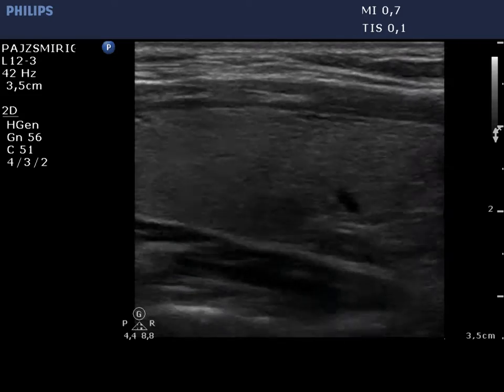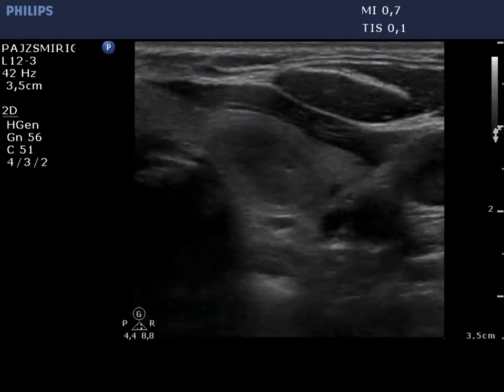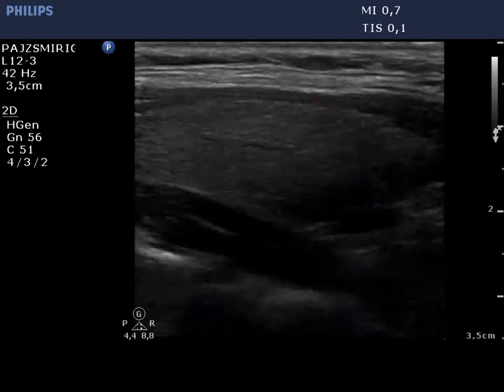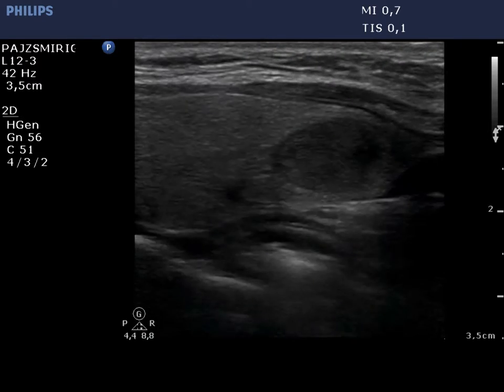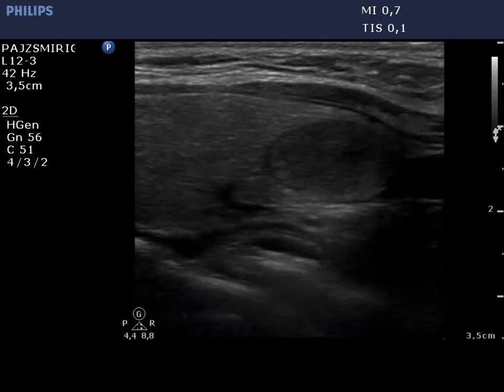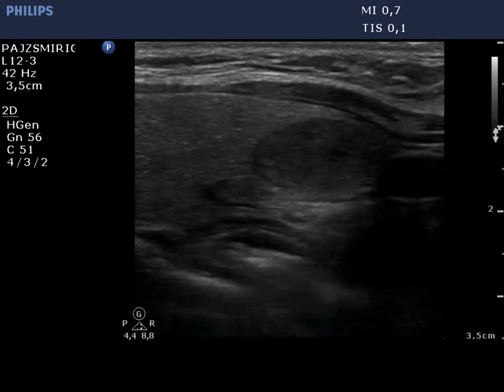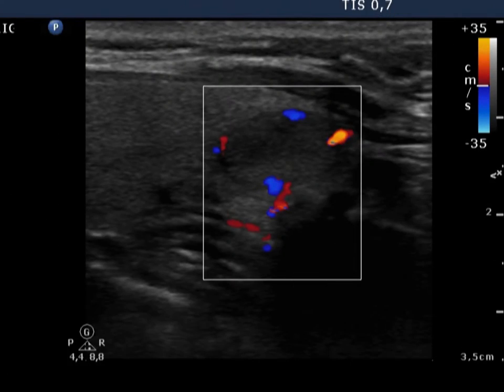Follow-up of follicular lesion - case 2 part 1